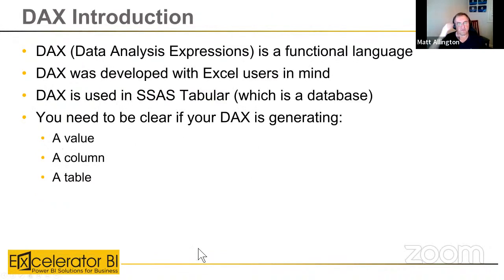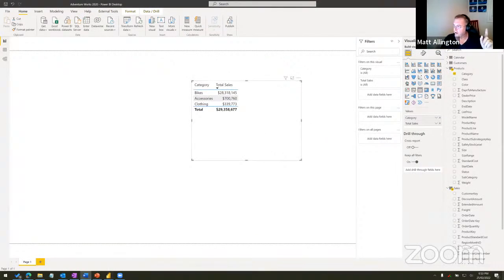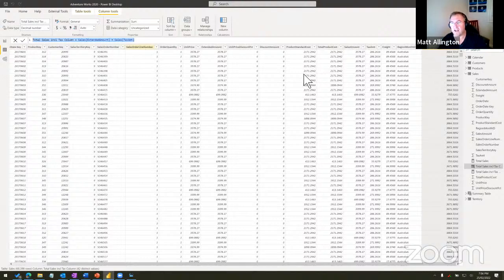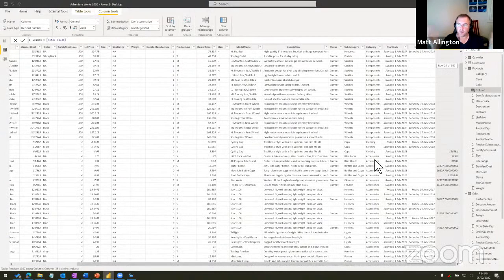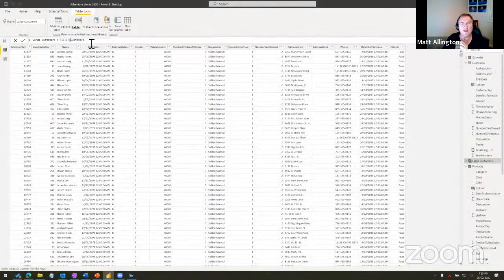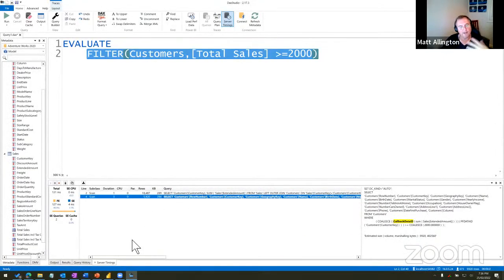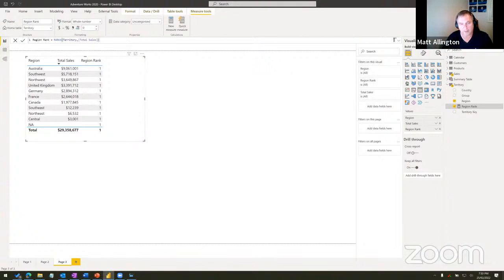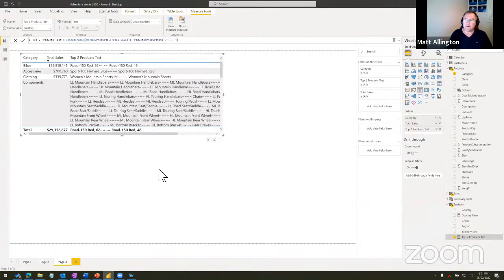Thinking about DAX Functions Differently | Matt Allington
Matt Allington is a career expert in BI and has had more than 30 years’ experience in using data to deliver business value.
Matt is a Microsoft MVP that specializes in Power BI, Power Query and Power Pivot for Excel. He combines his business and IT experience together to deliver training, consulting and general business data problem solving to clients worldwide.
Matt is the author of the best-selling book "Supercharge Power BI - Power BI is Better When You Learn to Write DAX"